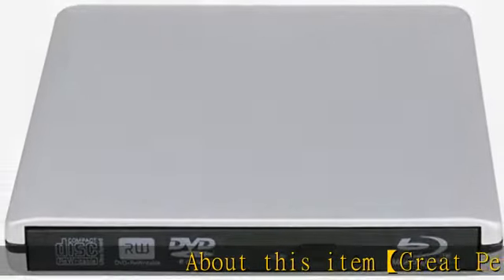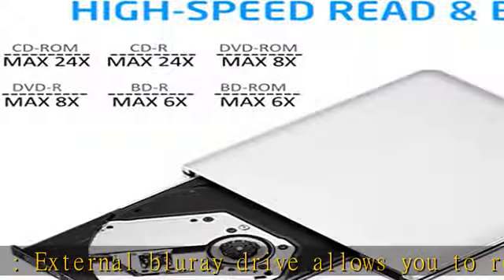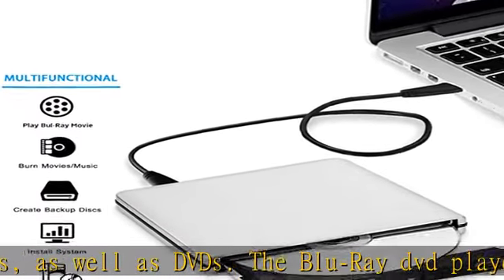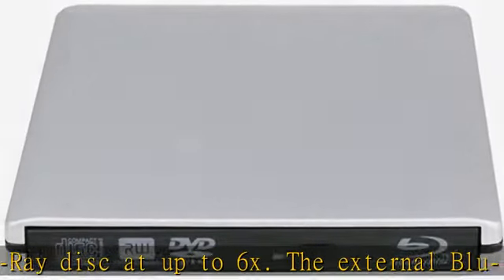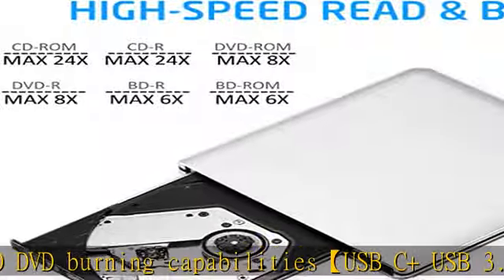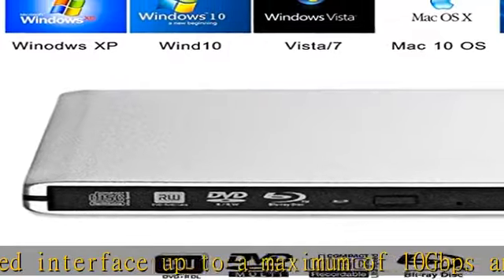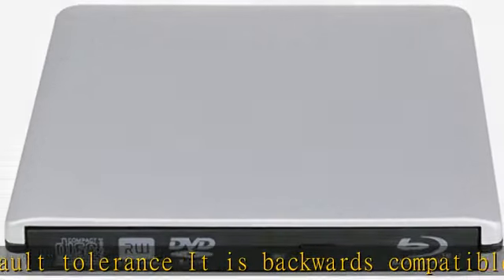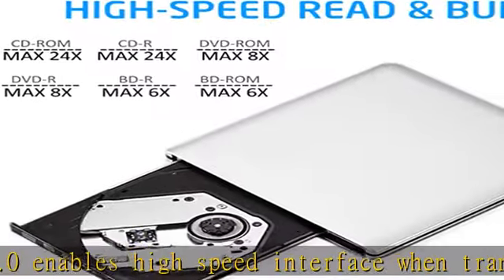USB 3.0 and USB C External Aluminum Blue Ray DVD CD Writer Blu Ray DVD Burner Compatible with All 2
USB 3.0 and USB C External Aluminum Blue Ray DVD CD Writer Blu Ray DVD Burner Compatible with All 2012 to 2019 MacBook Pro Air and Windows 7/8/10 Linxus laptops